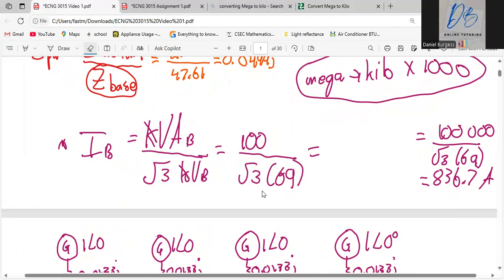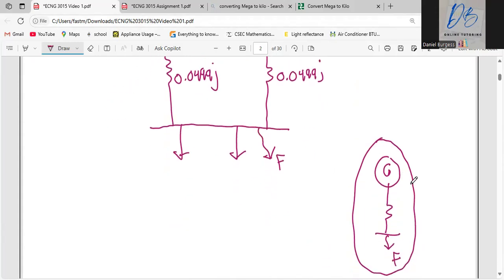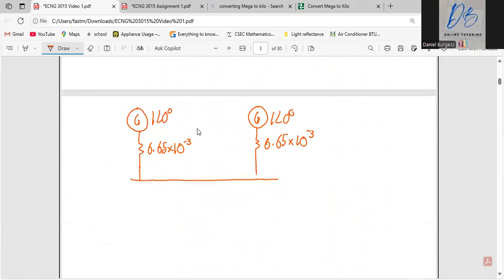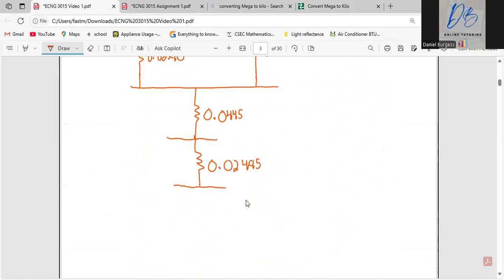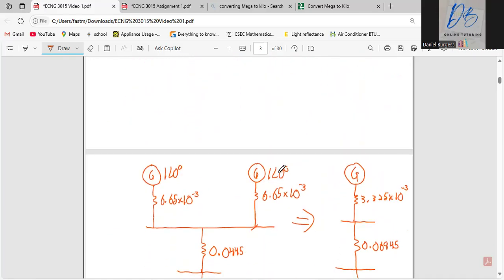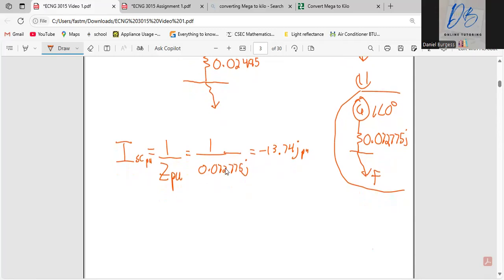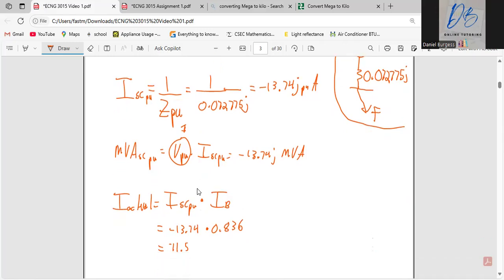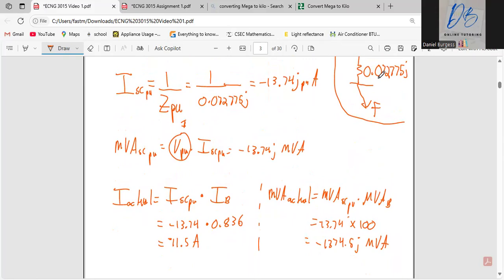Topic 1-The Per Unit System-Equivalent Circuit Reduction Part 1